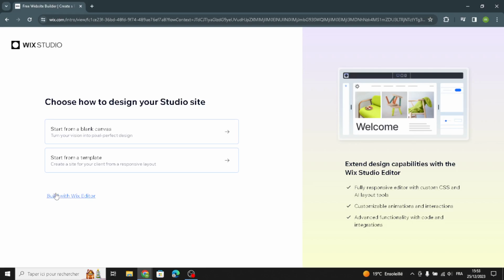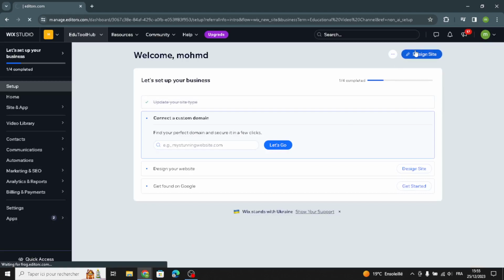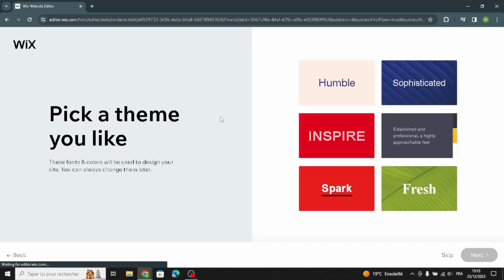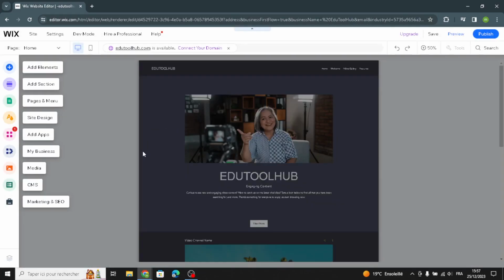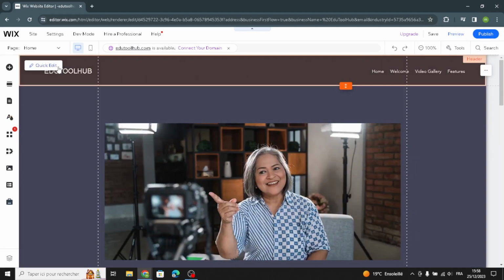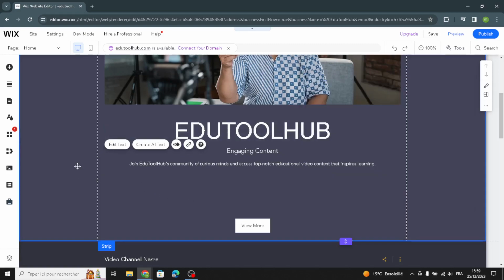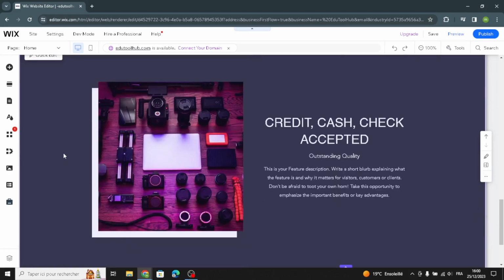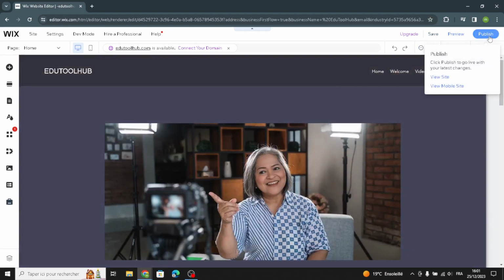How to Create a Professional Educational and Learning Tools Ecommerce Website on Wix 2024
in this video we discuss :

Delve into a detailed, step-by-step guide to establish an engaging Educational and Learning Tools Ecommerce Website using Wix. Uncover essential methods and strategic steps required to curate an enticing online store. From initial setup and template selection to showcasing educational tools, integrating secure payment gateways, and optimizing user experience, this tutorial offers a comprehensive roadmap. Learn to skillfully leverage Wix's features, enabling you to design a functional and visually appealing website tailored specifically for the educational and learning tools market. Whether you're new to e-commerce or seeking to enhance an existing platform, this guide equips you with invaluable insights and tools to succeed in the competitive world of educational tools commerce.